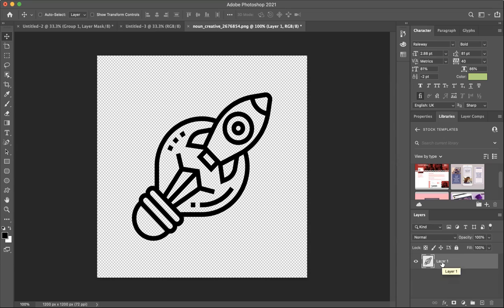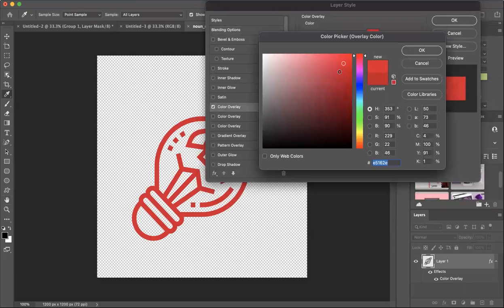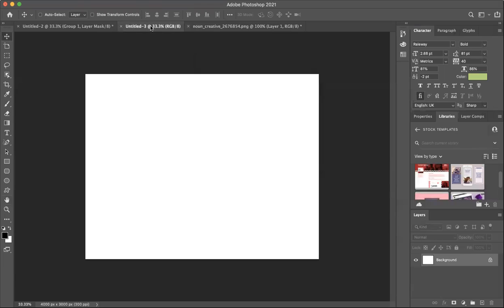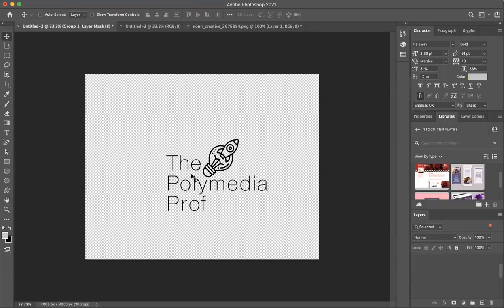How to Recolor an Icon in Photoshop + Logo Hack